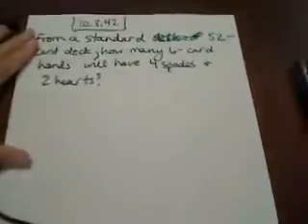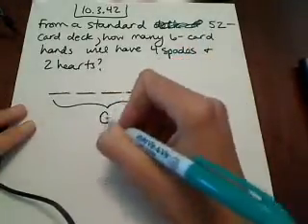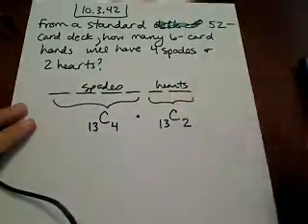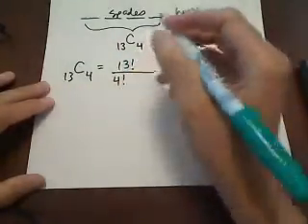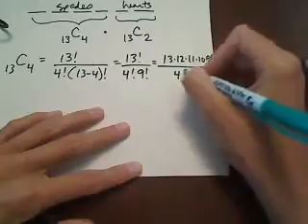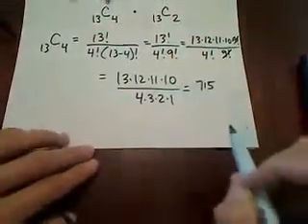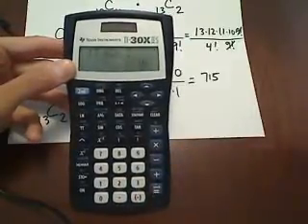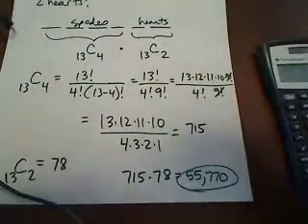Problem 10.3.42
To learn more from Melissa including full lectures and homework support go Description